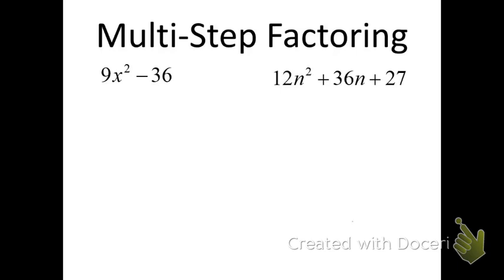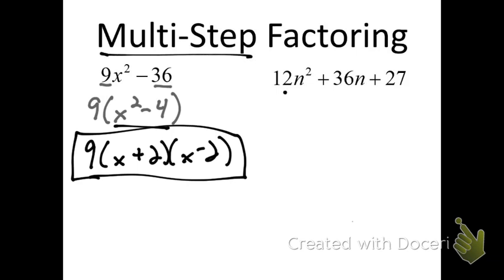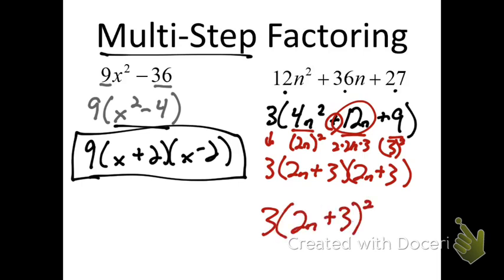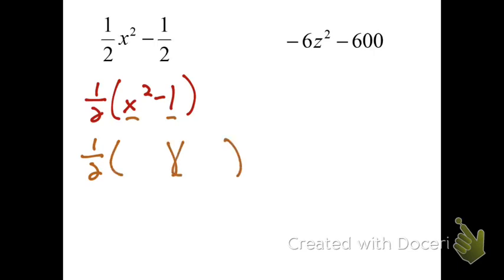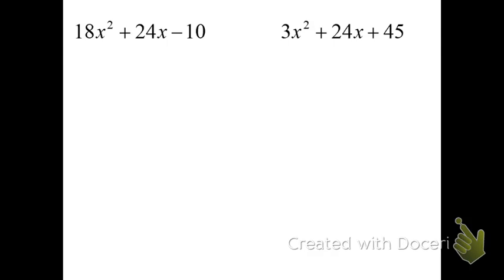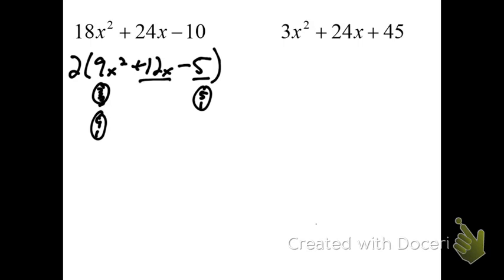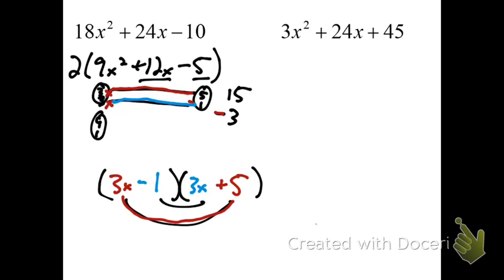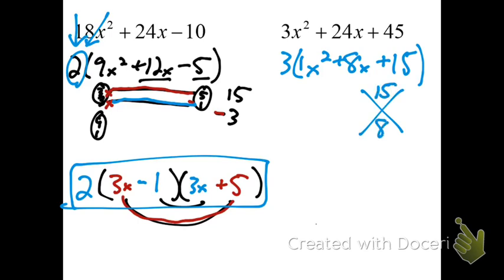Multi-Step Factoring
Screen Capture(35)